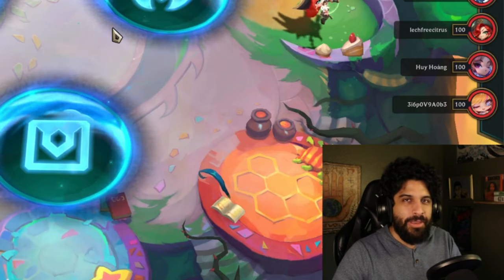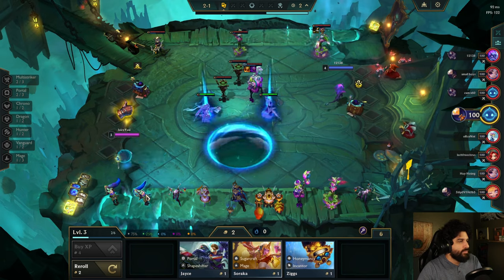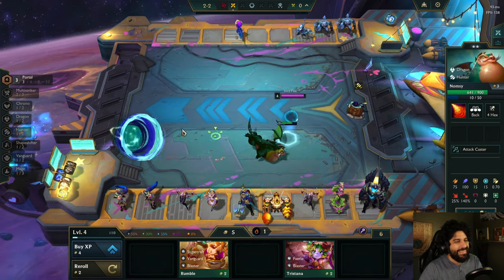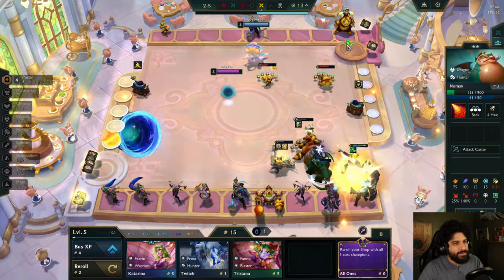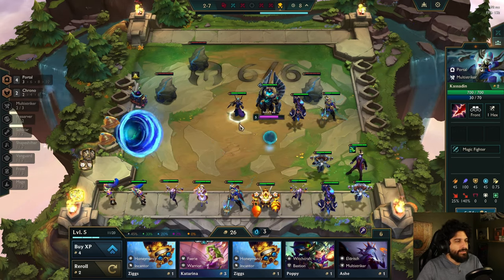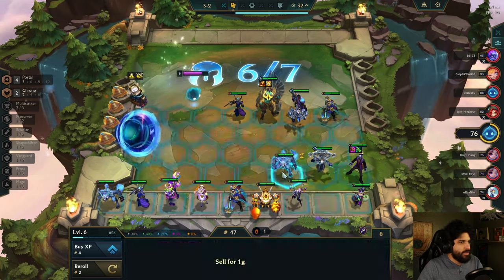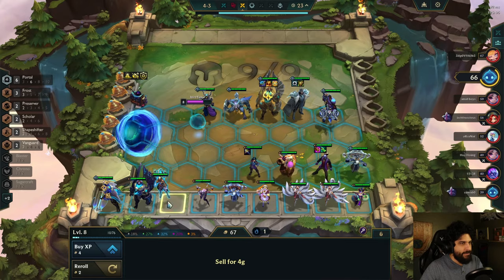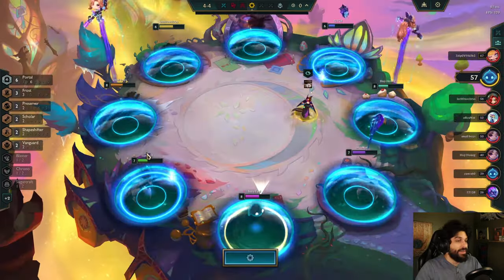What Started Of As a Regular Game, Ended Up With a 10-Portal, 3-Star Karma Board. | TFT Set 12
I hope you all Enjoyed this insane board I managed to cook up. Have a nice day!